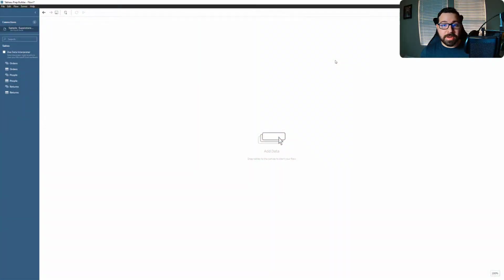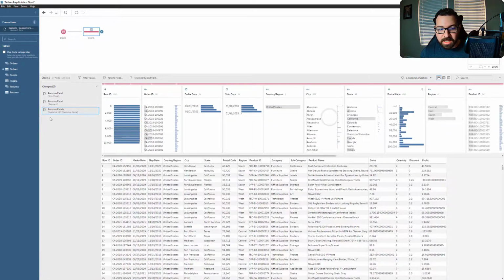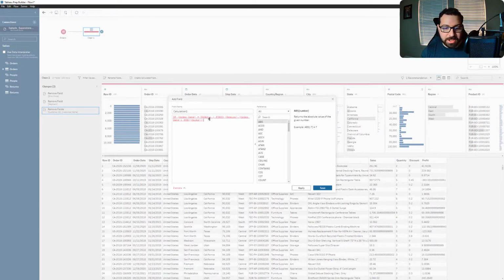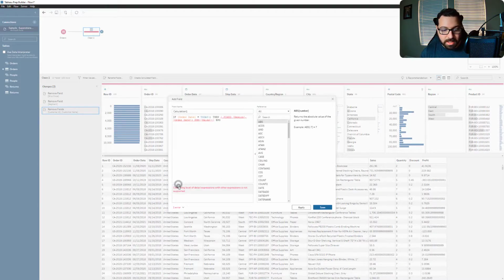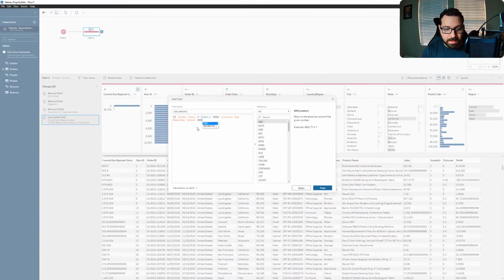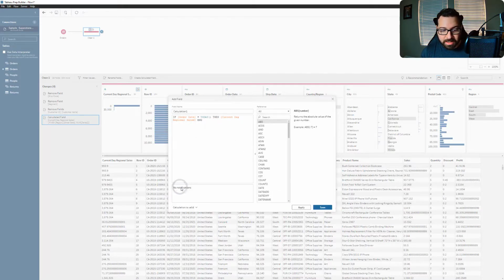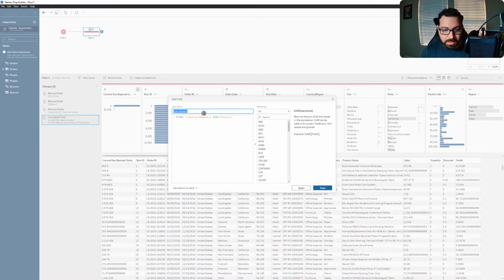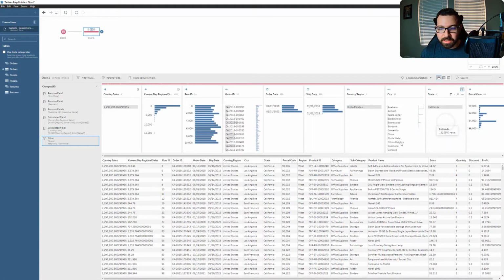Understanding the Change and Calculation order in Tableau Prep: Put some Prep in your Step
A walkthrough of the order in which Tableau Prep processes changes and calculations